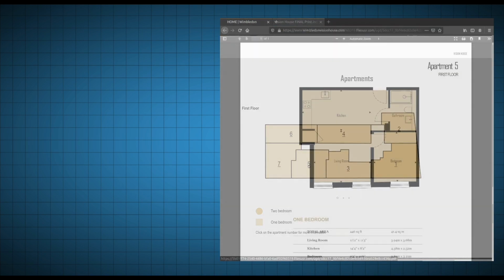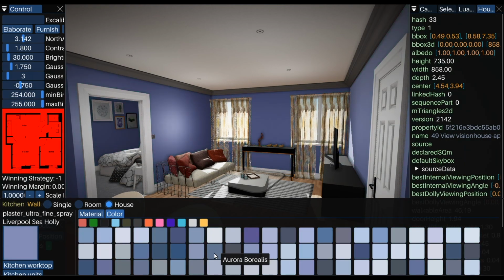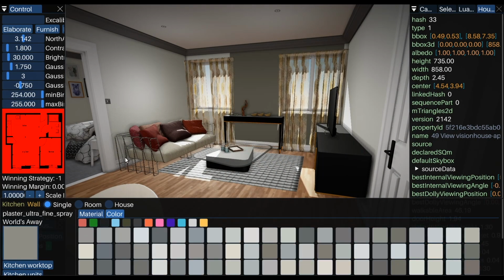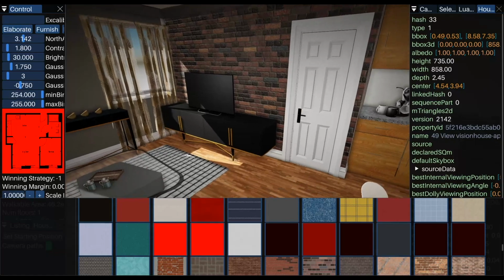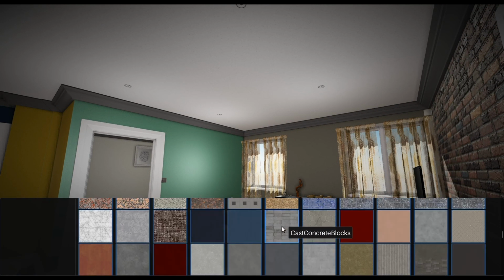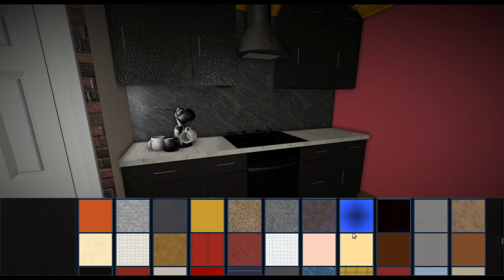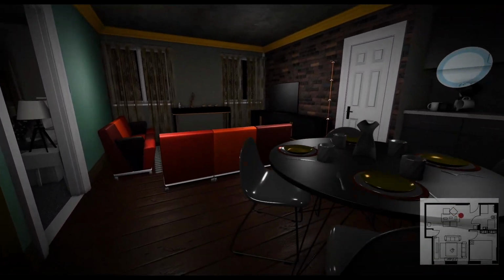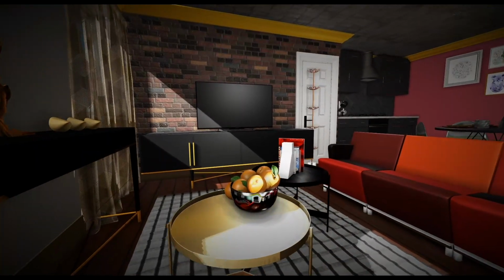49view tech demo - From floorplan to real time 3d in few seconds.